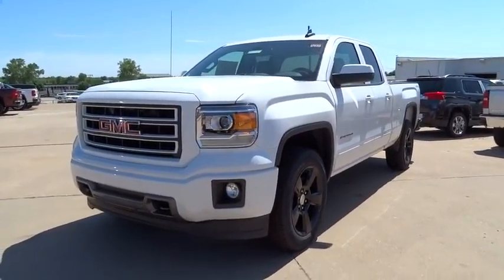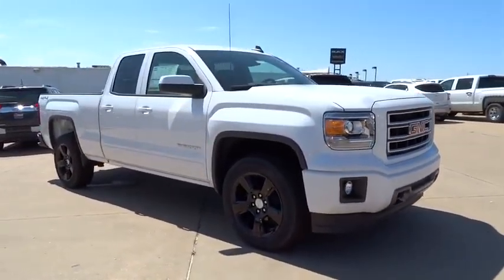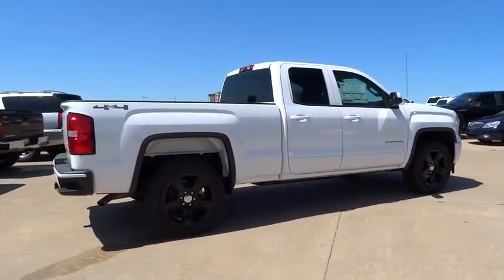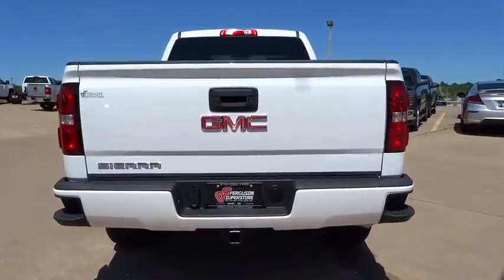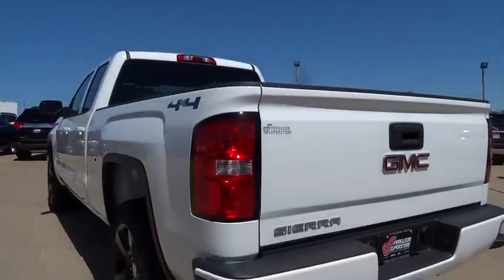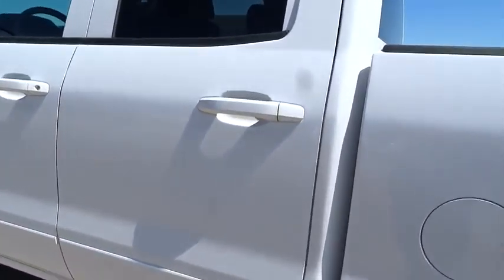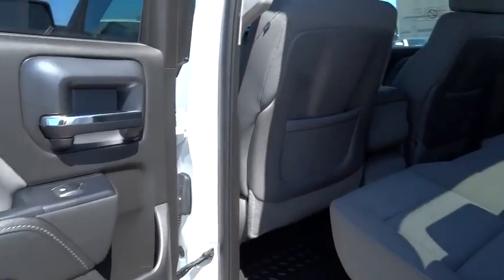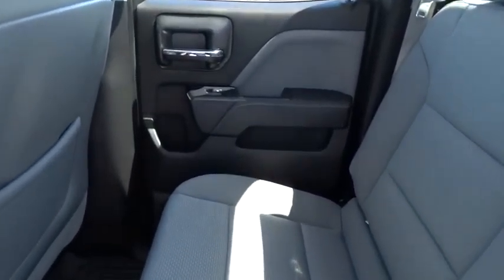2015 GMC Sierra 1500 Tulsa, Broken Arrow, Owasso, Bixby, Green Country, OK G5770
2015 GMC Sierra 1500

Ferguson Superstore
1601 N Elm Place

Price includes: $500 - General Motors Bonus Cash Program. Exp. 06/01, $1,500 - General Motors Consumer Cash Program. Exp. 06/01